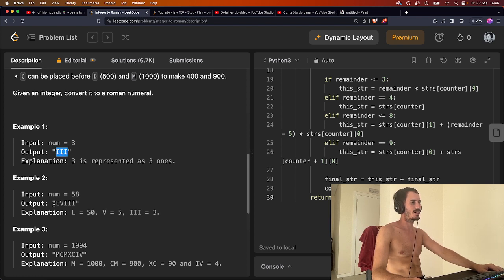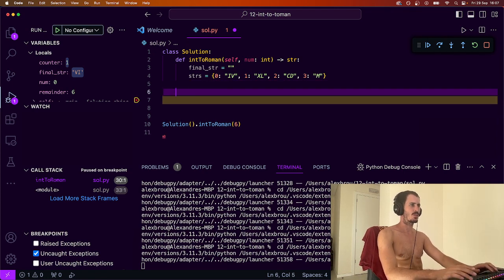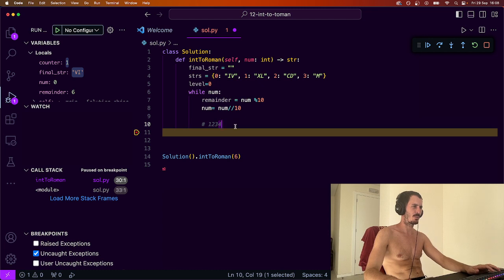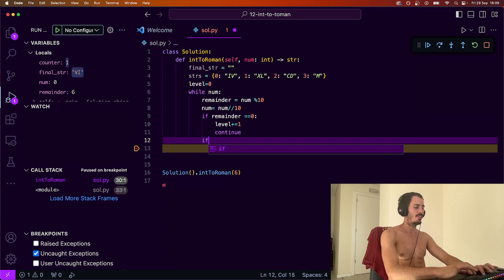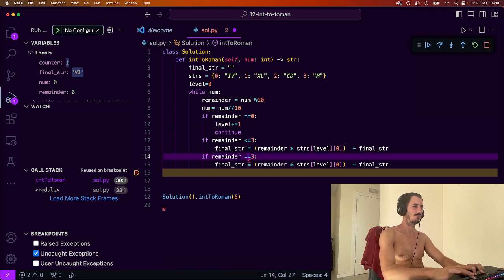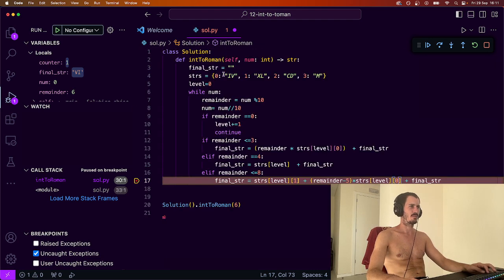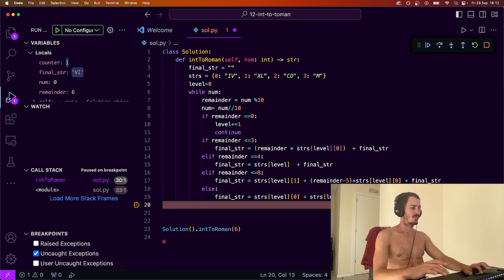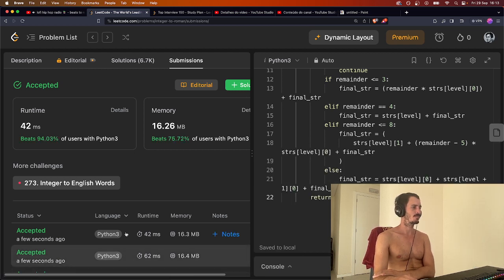💻Solving All LeetCode Problems with PYTHON 🐍 - 12 Integer to Roman